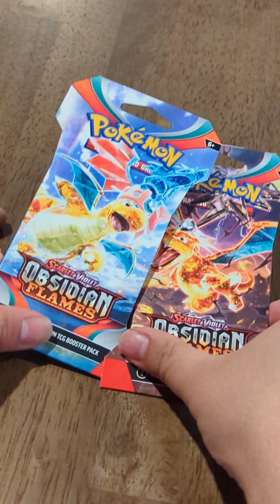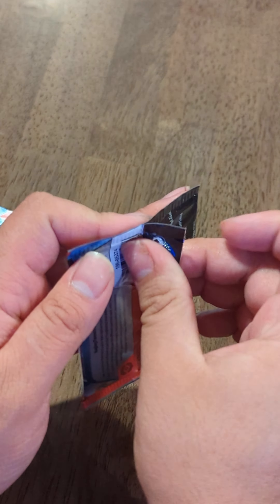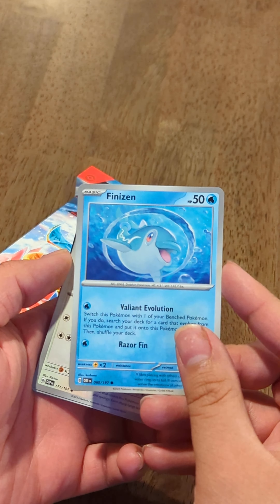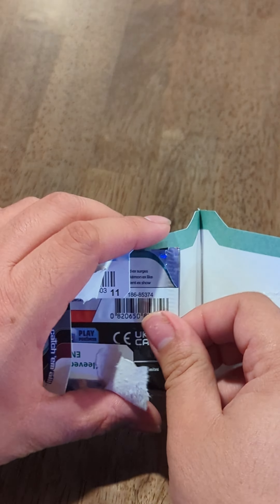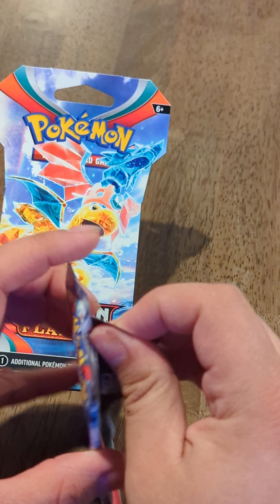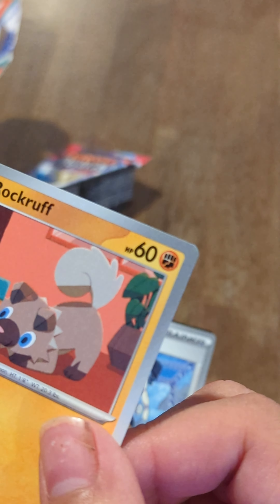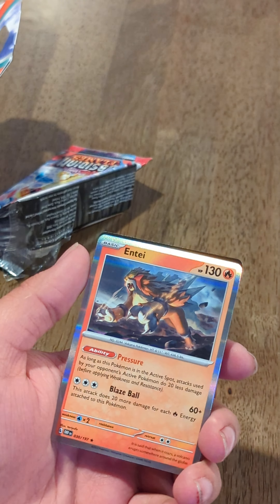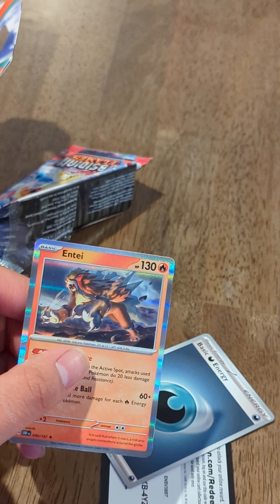Last minute Pokémon booster packs card pull obsidian flames Charizard art